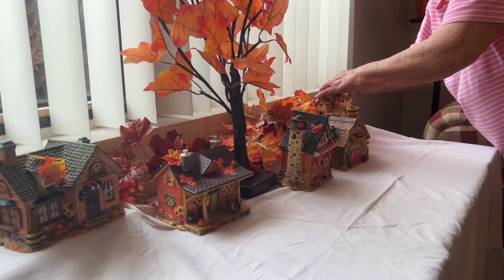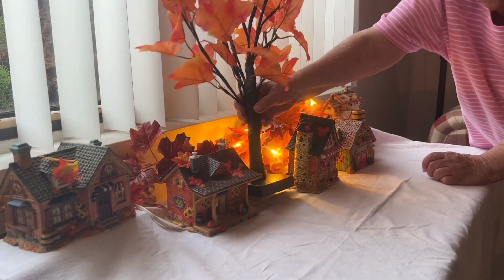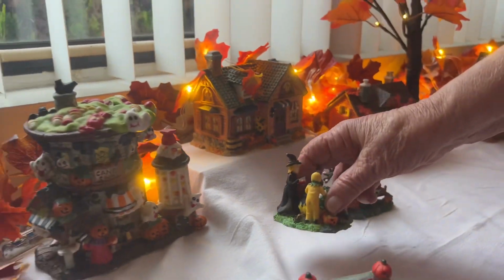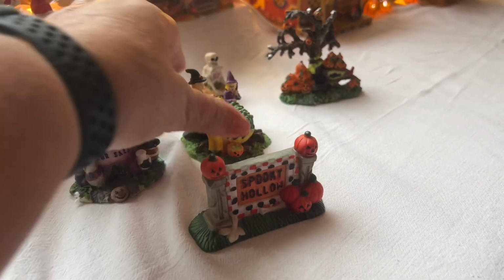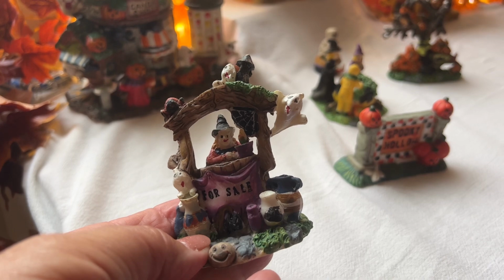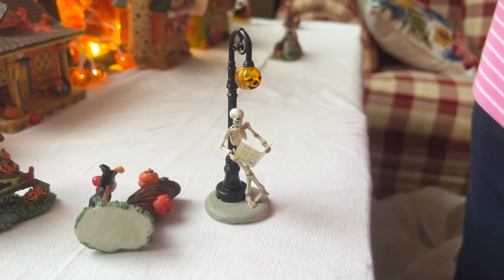Grandmas Halloween Village Display a 35 Year Tradition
A whopping 35 years of grandmother putting up her Halloween Village for the family to enjoy for two generations.  Villages and people have been collected from stores like Department 57, Woolworth, Bullocks, Five & Dime, Michale’s, and so many more.